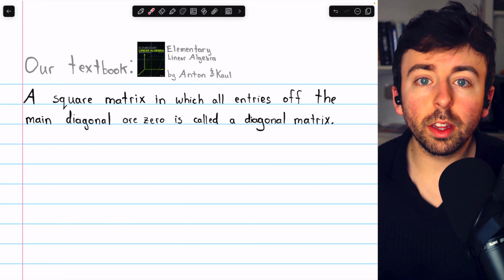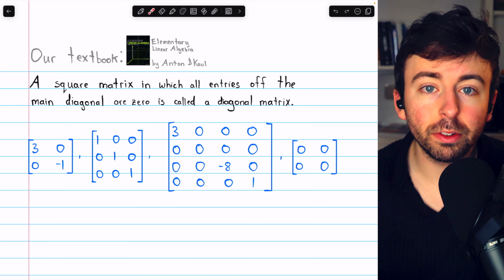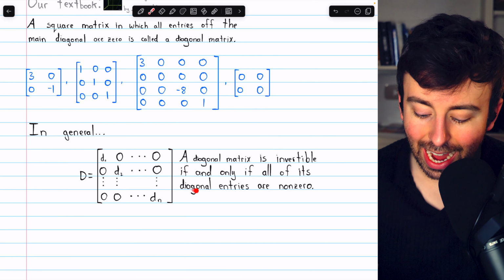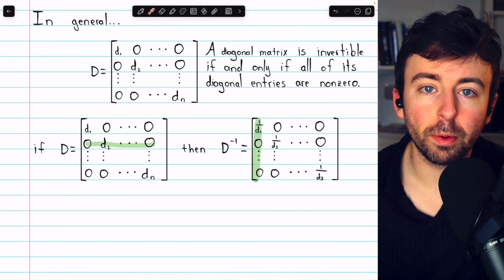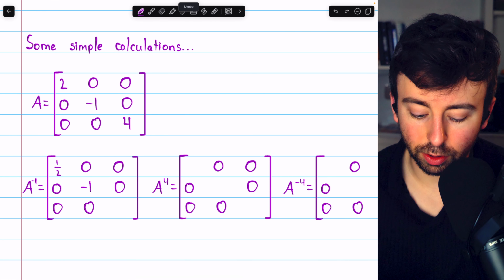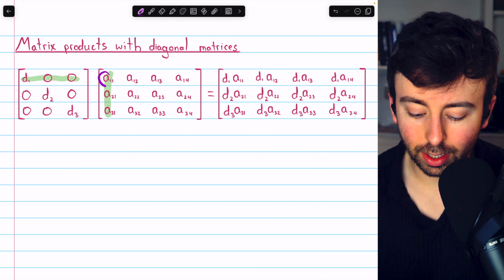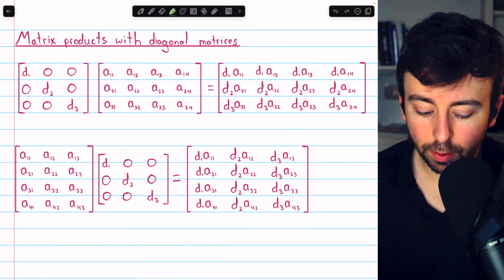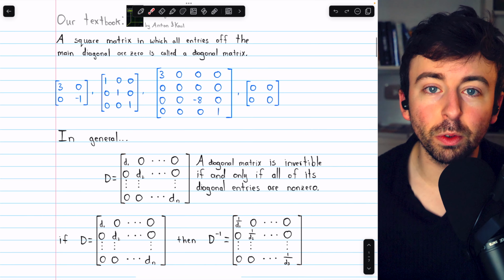Diagonal Matrices and their Properties | Linear Algebra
We introduce the definition of a diagonal matrix. We'll see examples and nonexamples of diagonal matrices and look at some nice properties of diagonal matrices which make matrix operations with diagonal matrices easy to carry out. We consider powers of a diagonal matrix, inverses of diagonal matrices, and matrix products with diagonal matrices. A diagonal matrix is a square matrix where all off diagonal entries are zero.

0:00 Intro
0:10 Definition
0:34 Examples of Diagonal Matrices
1:29 Non-Examples of Diagonal Matrices
1:50 General Diagonal Matrix
2:04 Inverse of Diagonal Matrix
4:19 Powers of Diagonal Matrix
4:40 Operations with Diagonal Matrix
6:02 Diagonal Matrix Multiplication
8:40 Conclusion